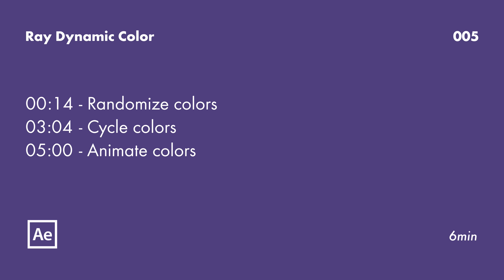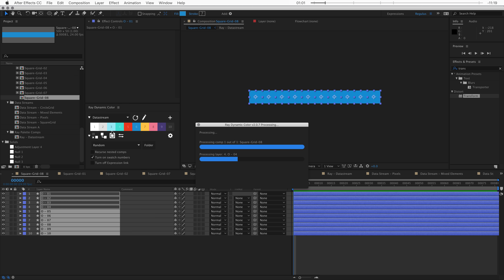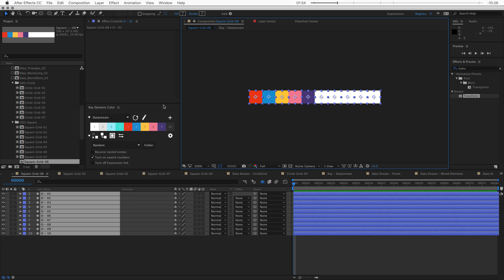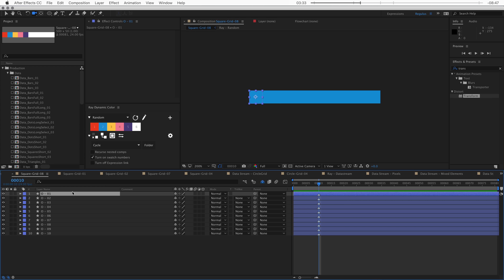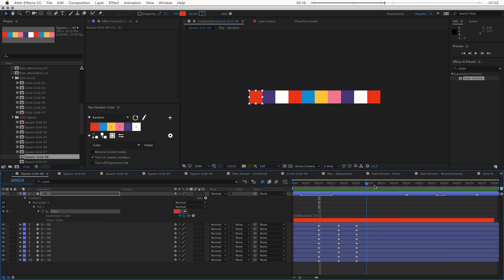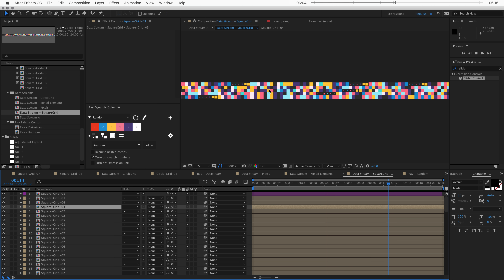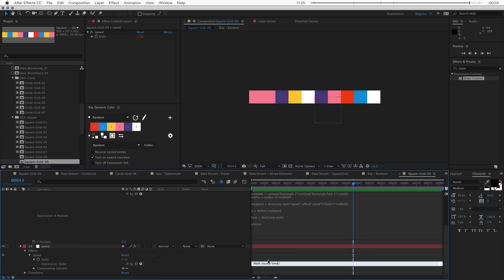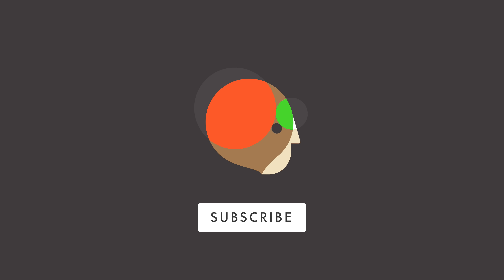Randomize & Cycle colors without coding + Expression Bonus Chapter!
In this video we’ll learn how to randomize & cycle colors without coding using Ray. If do want to advance your expression skills, there is a bonus chapter at 05:56 that will take you through how I set up the data streams in the Onward Internet project.

CHAPTERS:
00:14 - Randomize colors
03:04 - Cycle colors
05:00 - Animate colors
05:56 - Build data stream from scratch